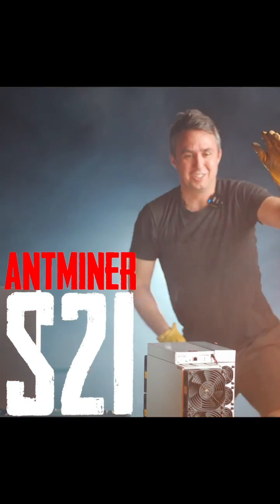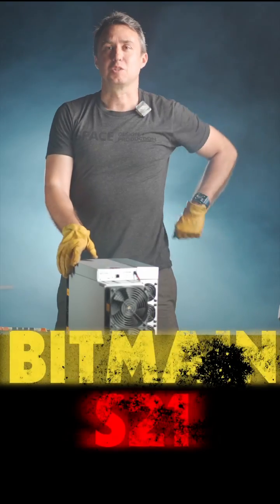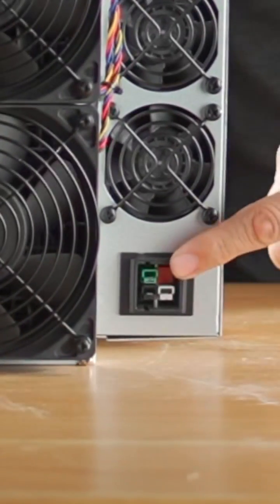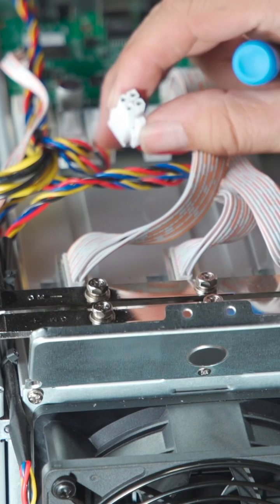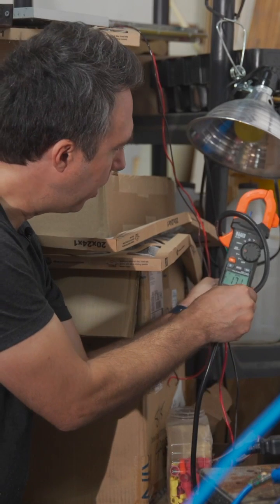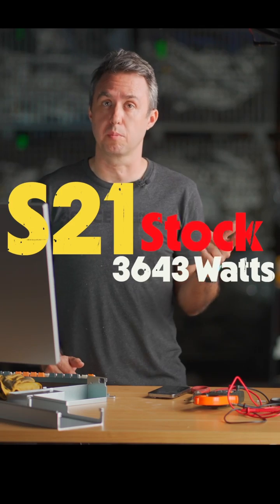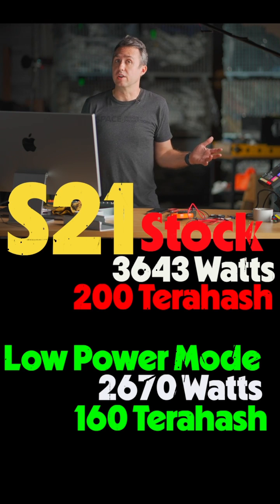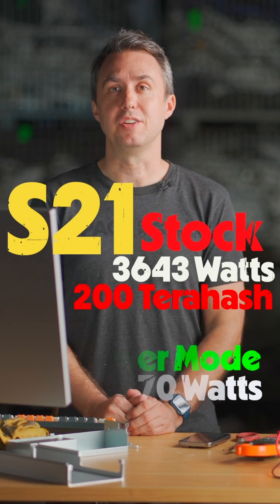Antminer S21 Power, Low Power Mode, Watts, Hashspeed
The Bitmain Antminer S21 200 Terahash Bitcoin Miner is incredibly power efficient at just 17 watts per terahash.

Running on low power mode, it will only draw 2600 watts from the wall while still yielding 160 terahash of bitcoin mining.  At full 200TH speed it will pull 3600 watts instead.

I pulled mine apart to see what was inside. Full video on the channel.